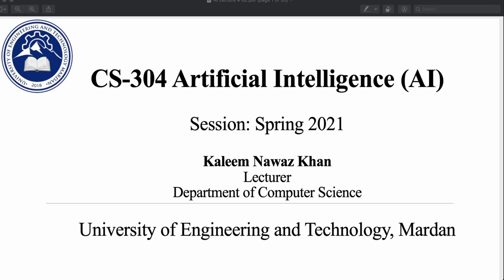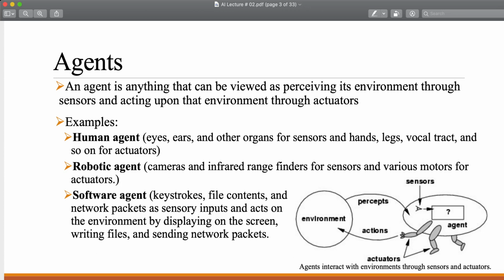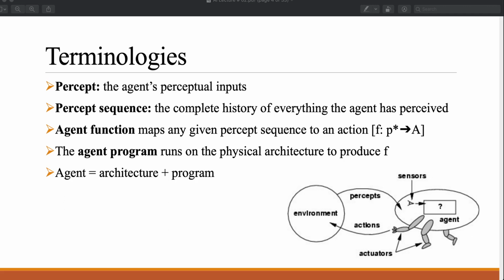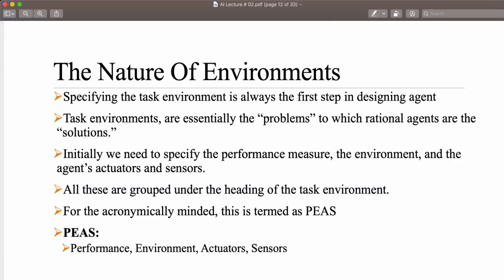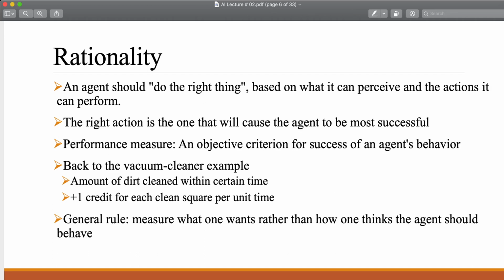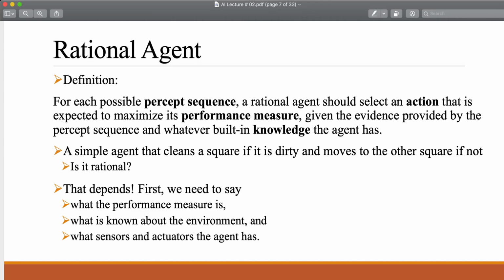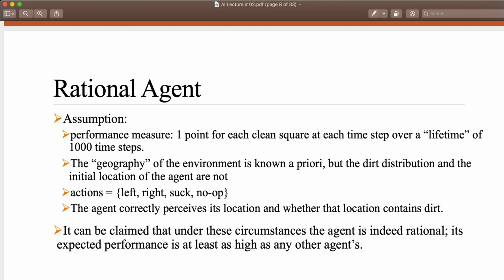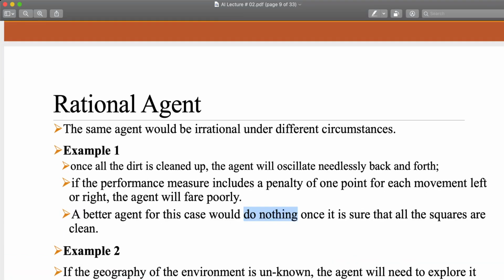CS-304 Artificial Intelligence (AI) Lecture # 04 (Artificial Agents/ Rational Agents)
Artificial Agents
Rational Agents